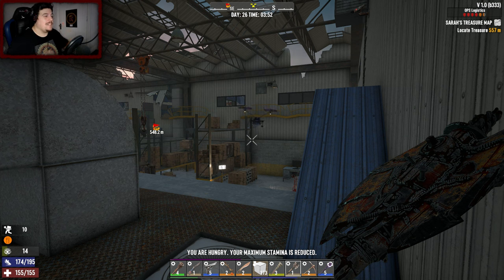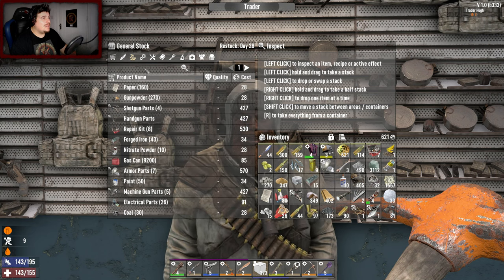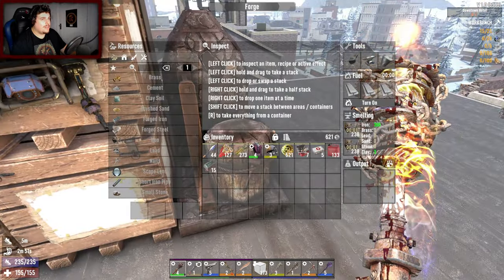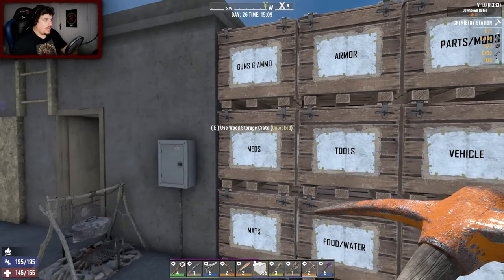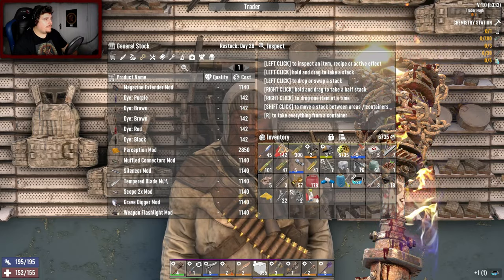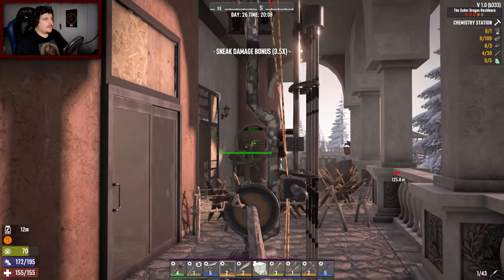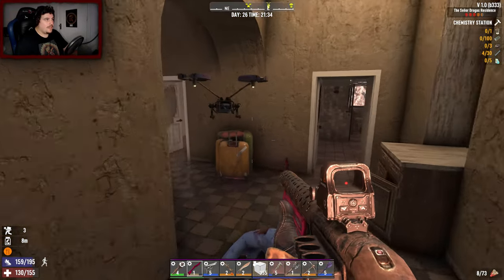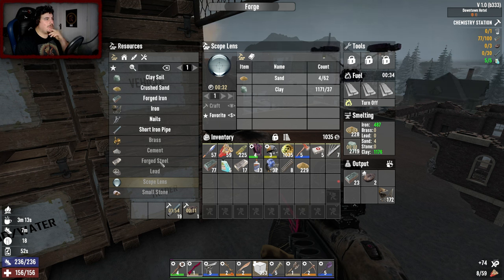The NEW SCREAMERS are even MORE INSANE! in 7 days to die - v1.0 Stable (part 26)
v1.0 STABLE
Finally out of alpha! WELCOME to the the most desired update for 7Days to die. With 99% of the game having some tweaks. Some BIG, some small. and some huge changes! I'm very excited to share this experience with you my friends!

MODS👇
Dewtas More Dye Colours